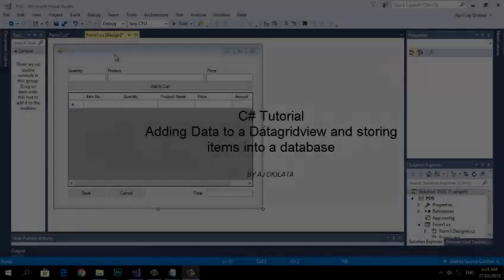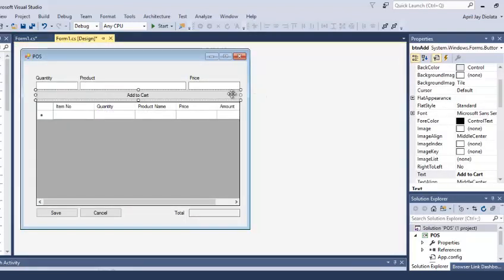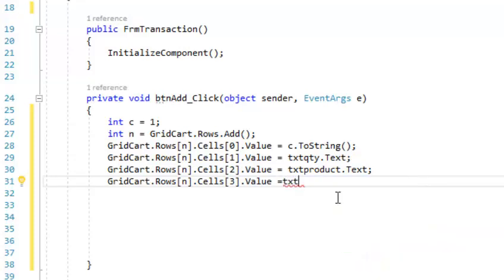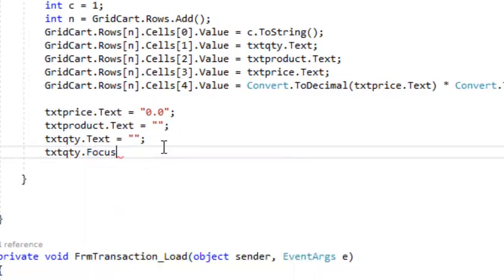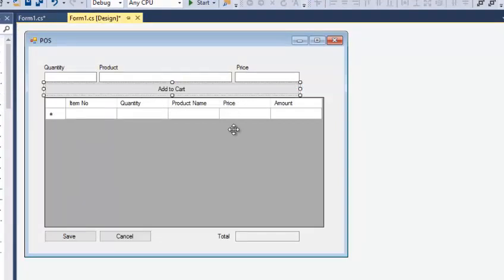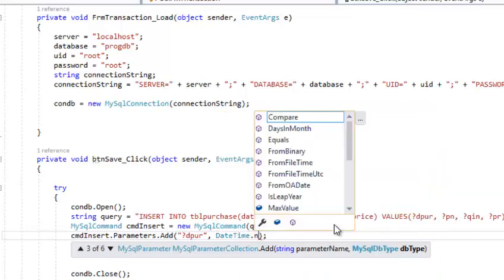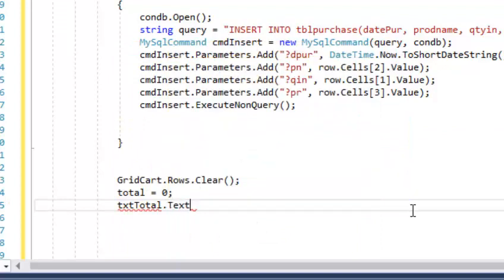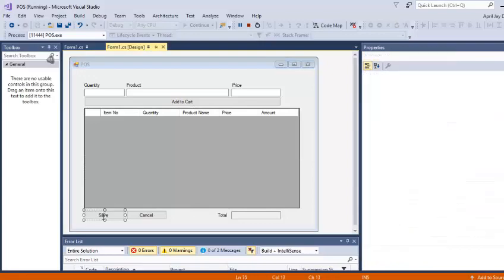Adding DataGridview to a form in C# Tutoral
Populating the DataGridview at run time using data row
C# Tutorial